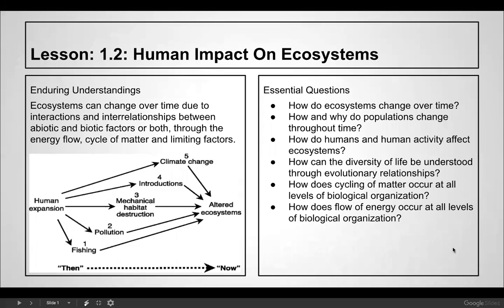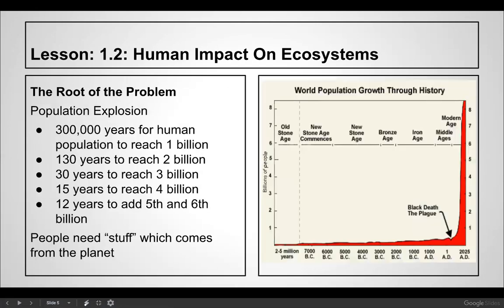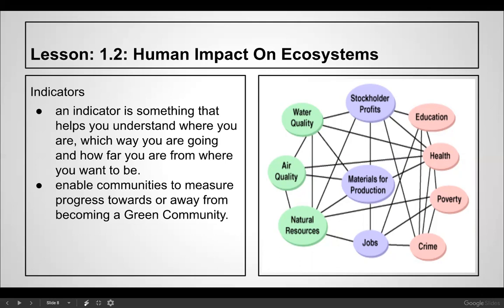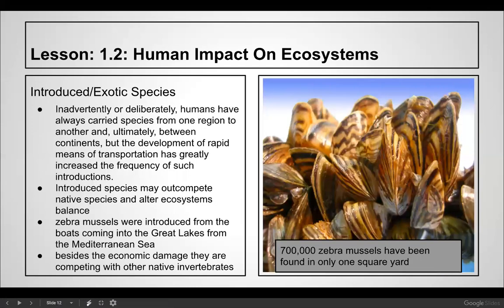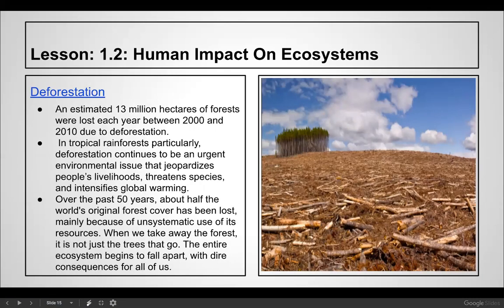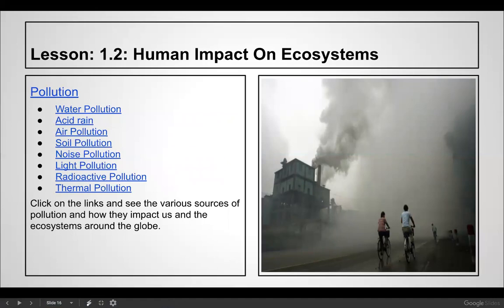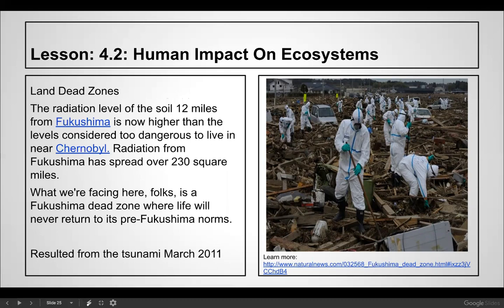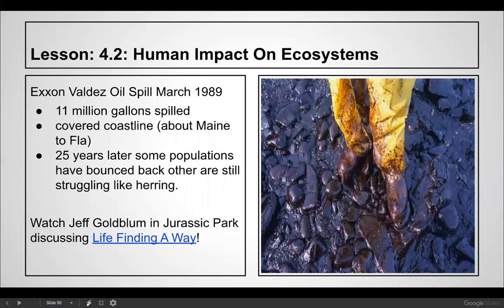Lesson 1:2: Human Impacts on Ecosystems